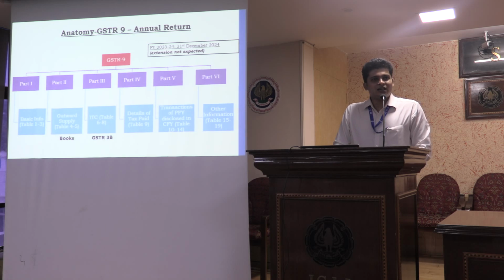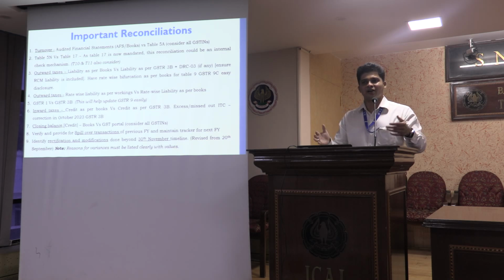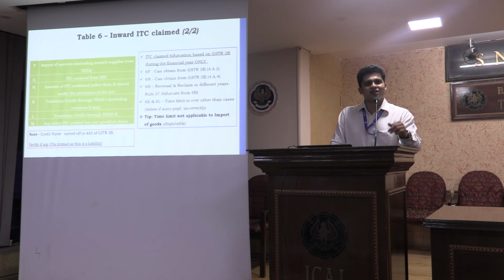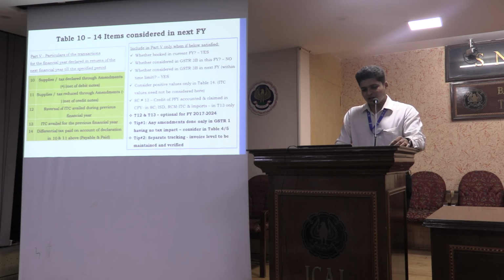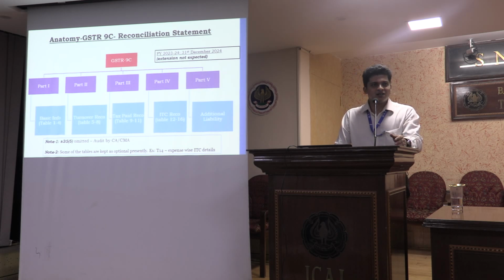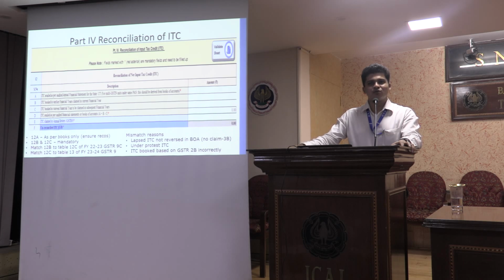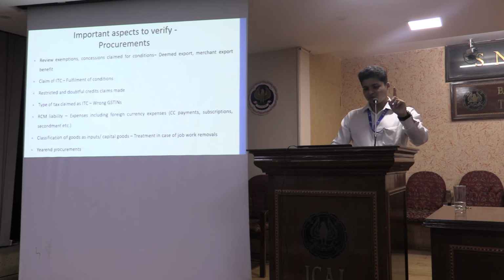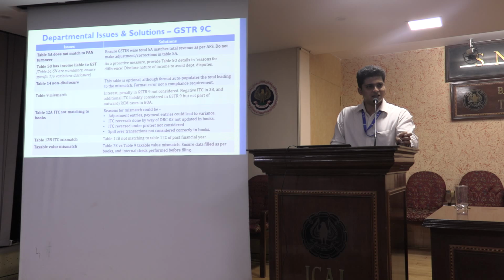SCM on GSTR 9 and 9C Checkpoints for preparedness to Departmental proceedings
on 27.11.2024 by CA. Akshay M Hiregange